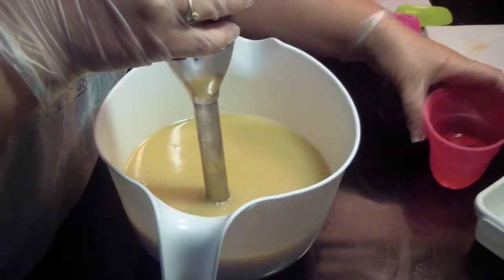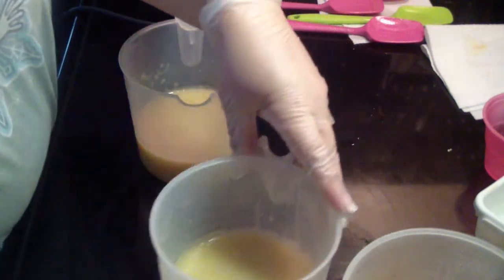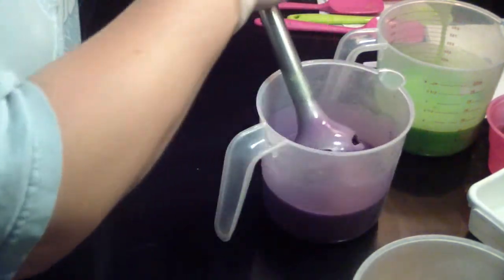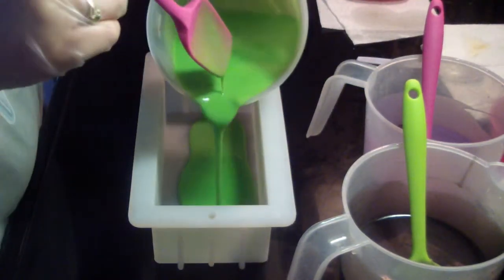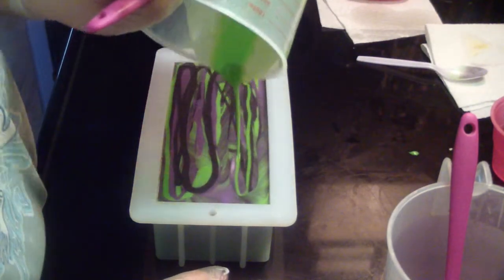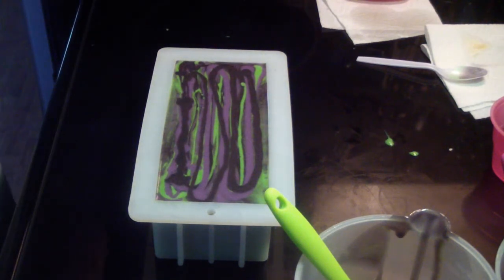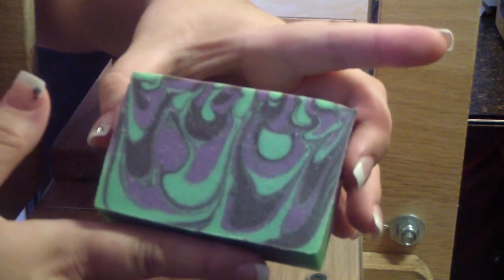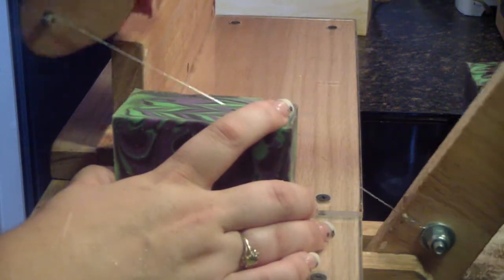Making & Cutting Sex on The Beach for BeScented Fragrance Oil Supply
Please go join my facebook group for some great soaping supplies.

If you would like to purchase any of my products please visit my etsy site.

Recipe:
3.72oz Lye
7.44oz water. This is a 2:1 water to lye solution or 33% water discount. I use 1.45oz cream and 6oz water  for my recipe which equals 7.45oz
15.40oz Rice Bran Oil
5.6oz Coconut oil
2.80oz Shea Butter
2.80oz Cocoa Butter
1.40oz Castor oil
1oz fragrance

Recipe in %
55% Rice Bran oil
20% coconut oil
10% shea butter
10% cocoa butter
5% castor oil
5% fragrance

Additives (Optional):
Cream 5% of recipe or 1.50oz
1tbsp white kaolin clay
1tbsp colloidal oatmeal

If you add the cream to your soap please subtract the amount used from your water. Happy Soaping